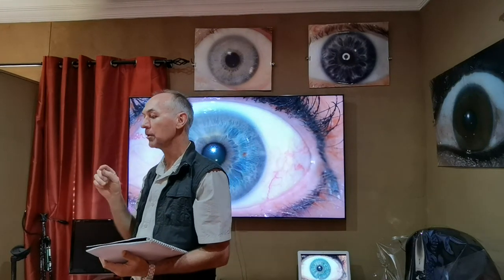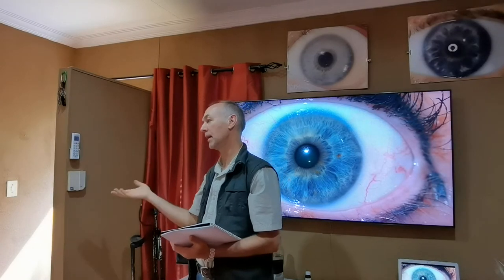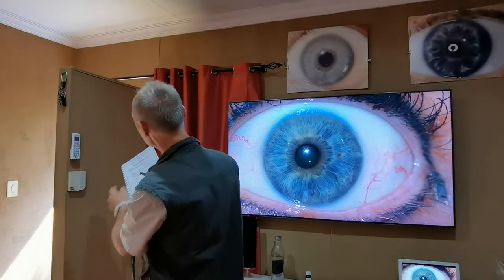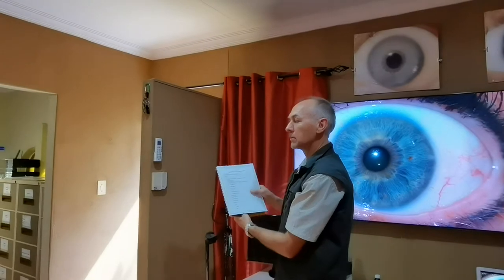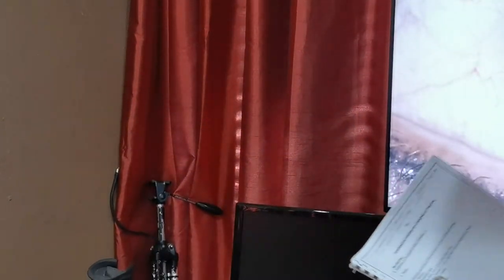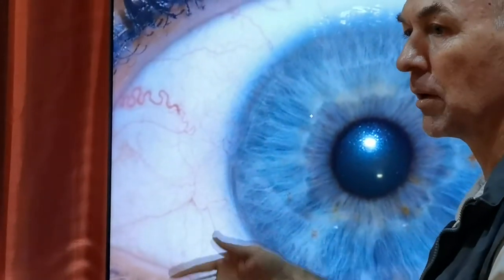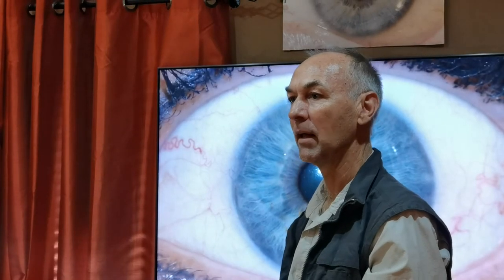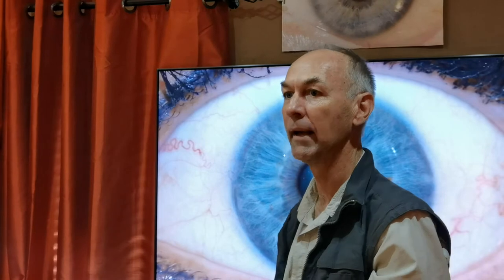Iridology - Blue eye - how we analyze in class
Blue eyes - a bit more info on how we teach different eyes in class.
Translife Herbs courses:
Ethnomedicine & Ethnopsychology
Ethnobotany/Herbs, Iridology, Hypnotherapy and other modules.
Lecturer: Dr. Marius vd Vyver